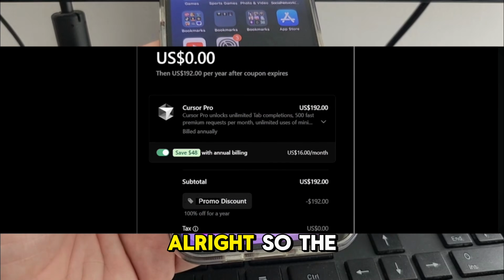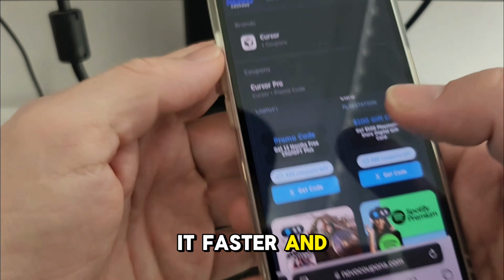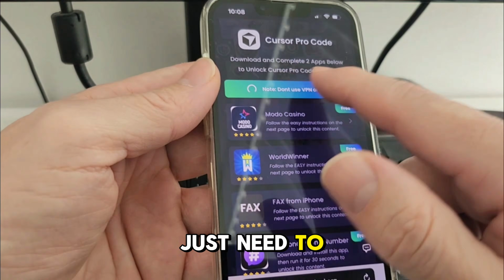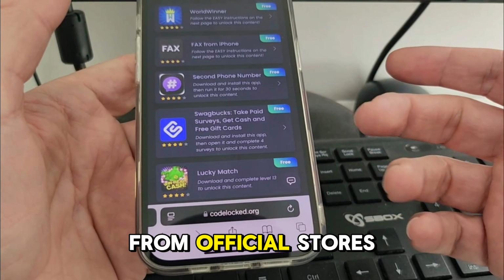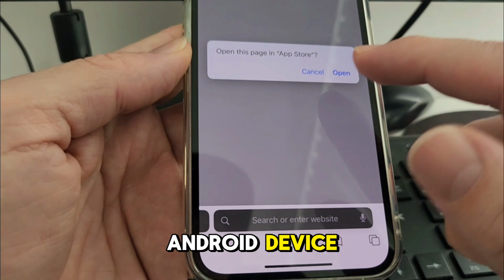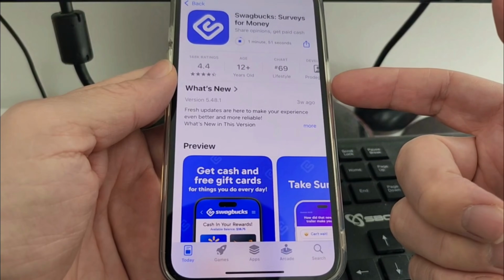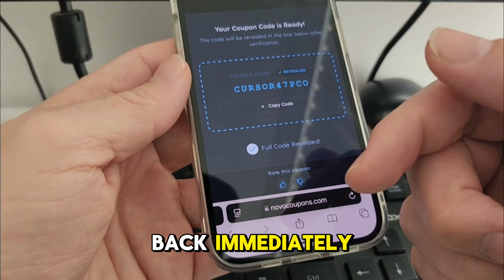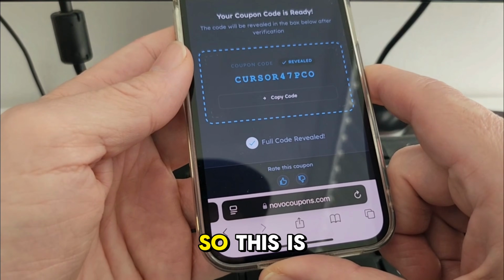How to Get Cursor Pro for FREE in 2026 ✅ Cursor Pro Free 12 Months (No Student Trial or Credit Card)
Cursor AI is one of the most popular and complete design tools on the market, but the subscription cost can be a barrier for many people.

This morning, I spent several hours testing different options, and in the end, I put together all the safe and official methods to get Cursor Pro for free, with no risk and without breaking any rules.
So sit back, relax, and discover how to access these premium resources in less than 10 minutes.

Timestamps:
00:00 – Introduction + demo
00:37 – Step-by-step guide
01:07 – How to complete the final steps
02:14 – How to unlock the code